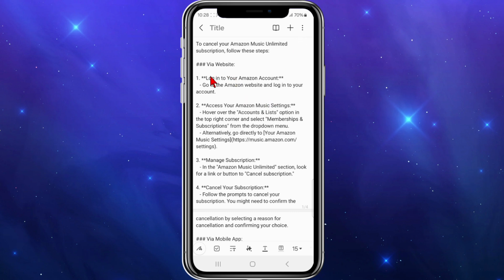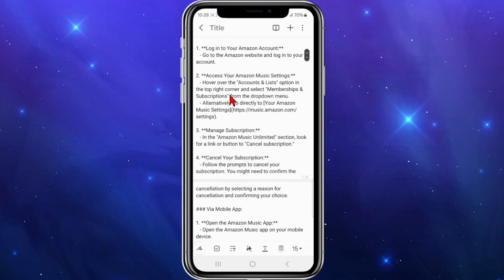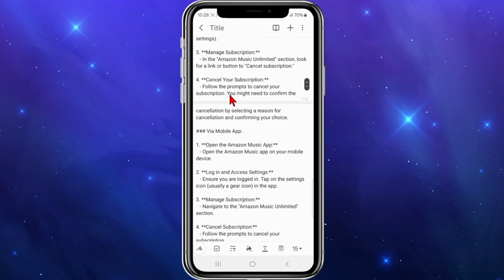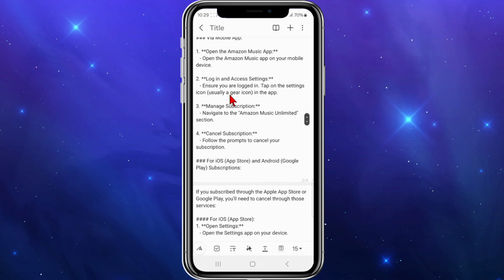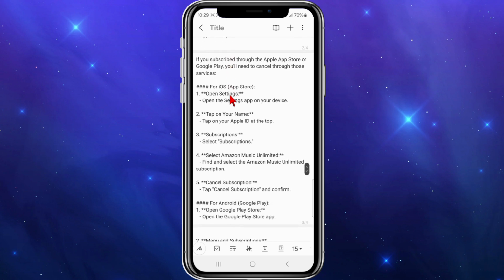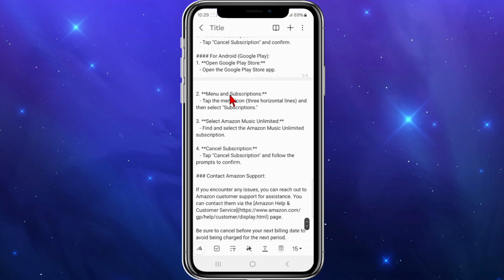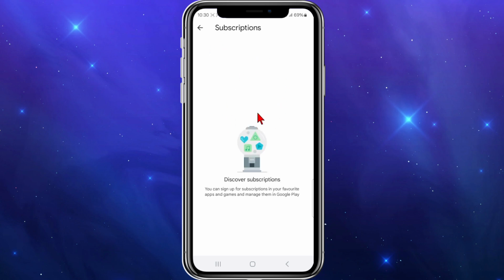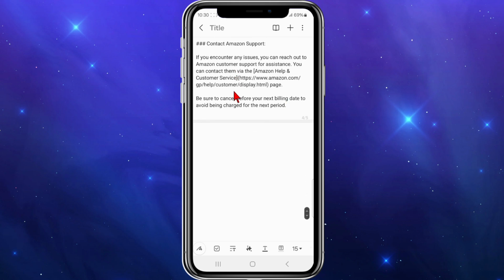How to Cancel Amazon Music Unlimited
Learn how to easily cancel your Amazon Music Unlimited subscription with our simple guide. If you want to end your music subscription, watch this video for step-by-step instructions!